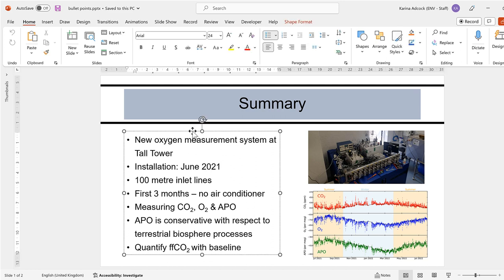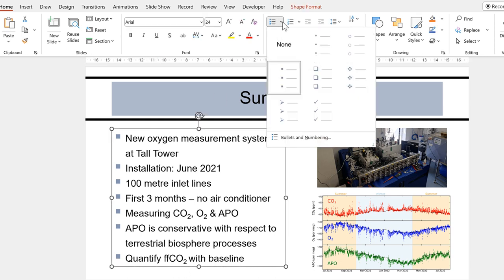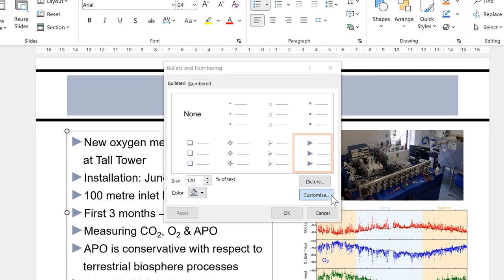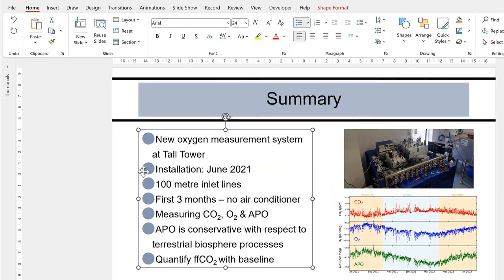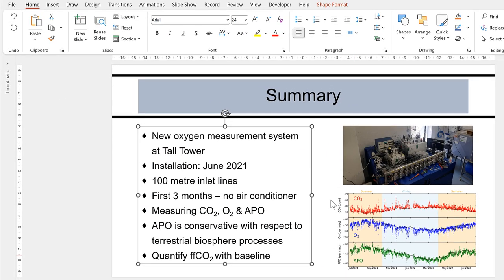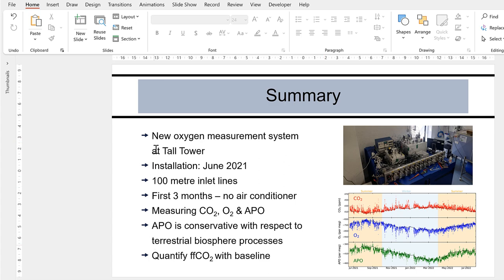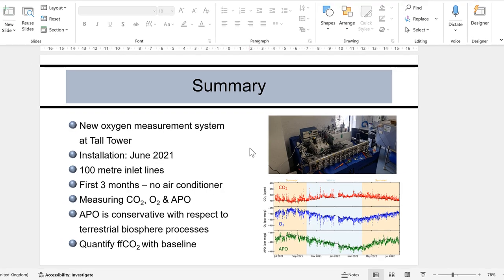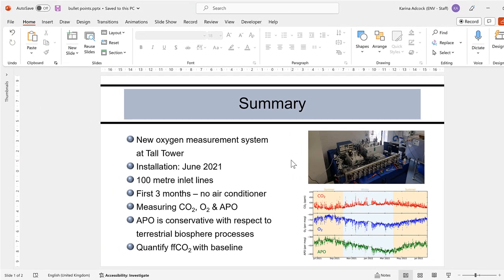How to customize bullet points in PowerPoint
Change color and size
Change to symbol, icon, picture or shape